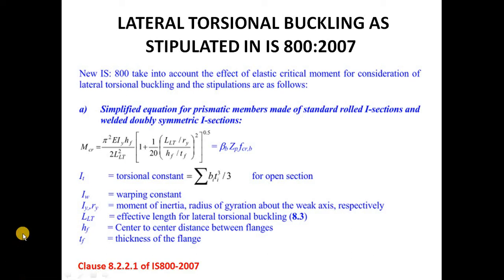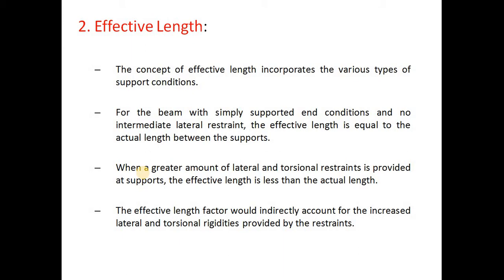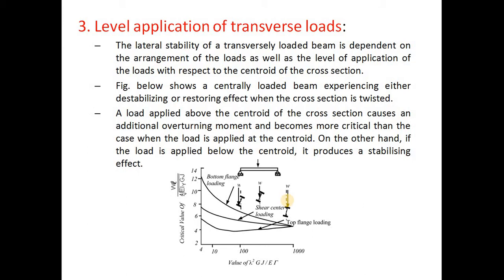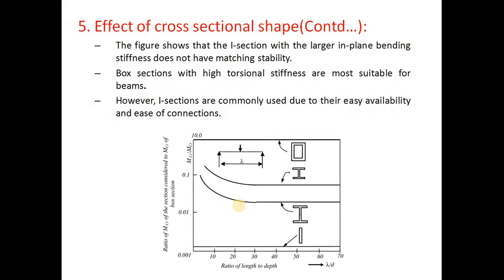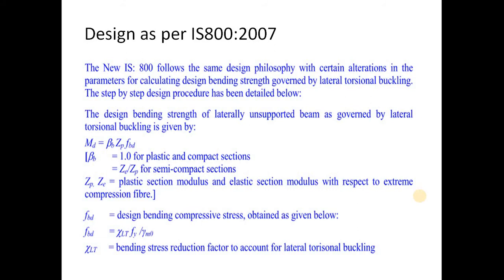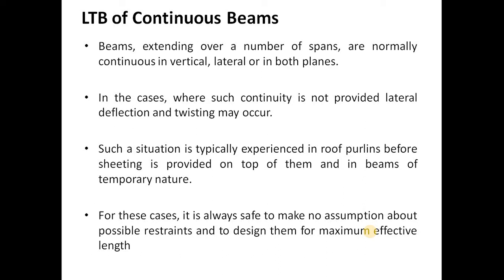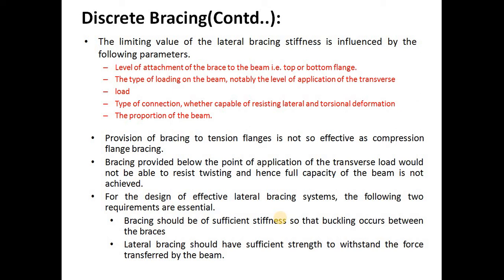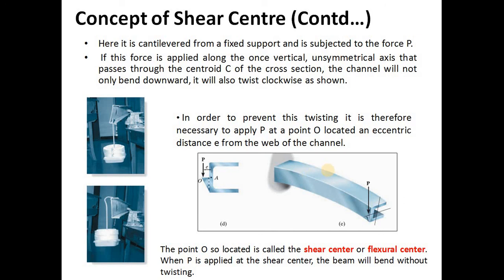Lateral Torsional Buckling-Introduction-Part 2/2